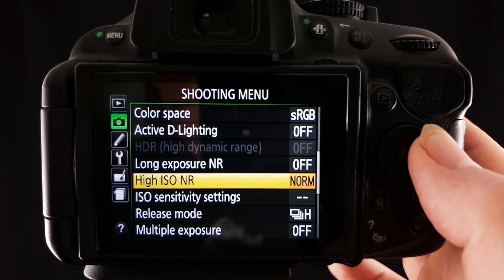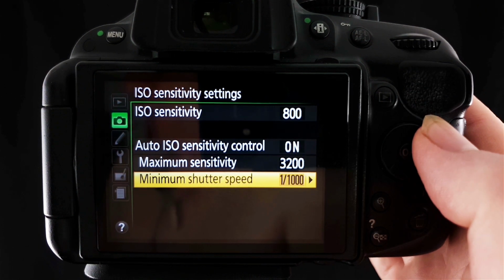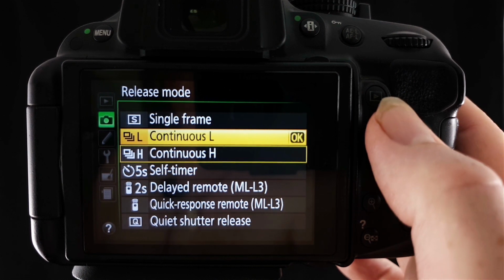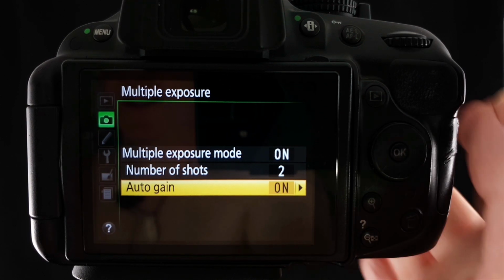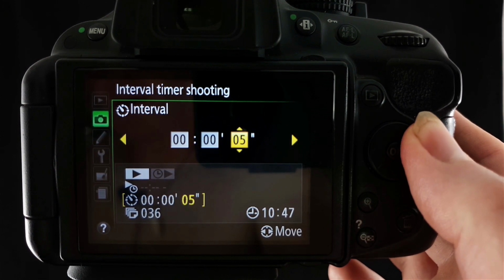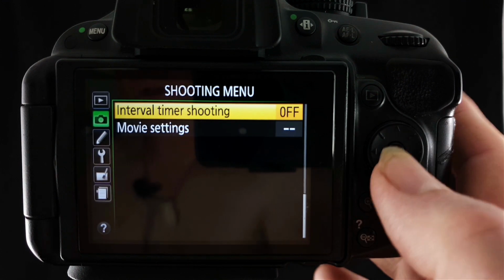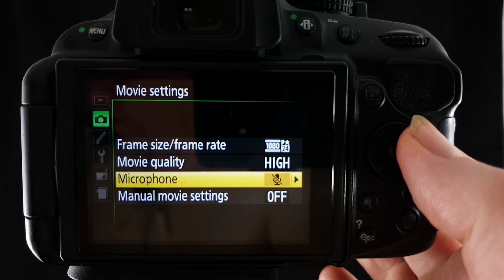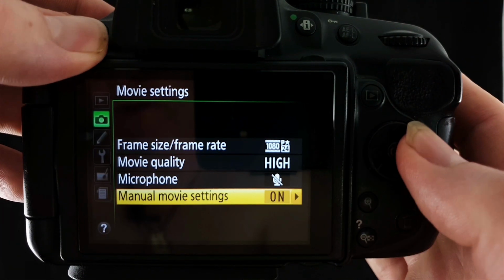Nikon D5200 Menu Settings Part 4 - The Shooting Menu Completed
Nikon D5200 Menu Settings Part 4 - The Shooting Menu Completed.  Watch How To Record Video with Nikon D5200

There are so many menus in the Nikon D5200, and quite a lot of settings within those menus.  With my nikon D5200 menu settings series, I aim to help you understand what all the camera settings do and how to use them.

Though this is a Nikon D5200 tutorial for beginners, it will also help more advanced users to understand parts of the menu they may not have used before.

The Nikon D5200 manual is very vague and doesn't really explain a lot of menu settings.  Even the full version of the manual that came with the camera on disc sometimes explains things in a very technical way, which can be confusing for some users.

Video Chapters:
00:00 - Intro
00:50 - High ISO NR
01:36 - ISO Sensitivity Settings
04:03 - Release Mode
06:02 - Multiple Exposure
09:00 - Interval Timer Shooting
11:30 - Movie Settings
15:44 - Outro

I hope you enjoy this Nikon D5200 tutorial and that you get a lot out of it.